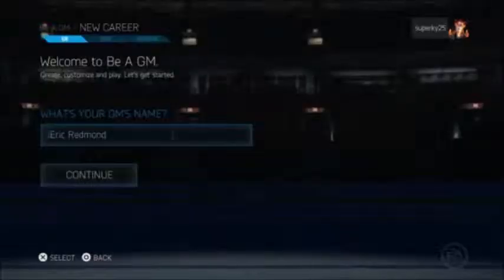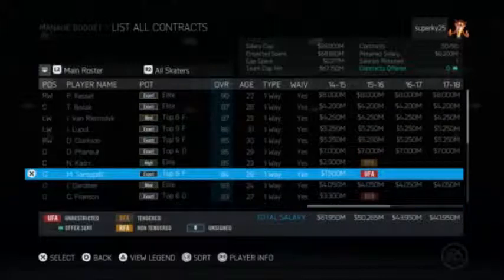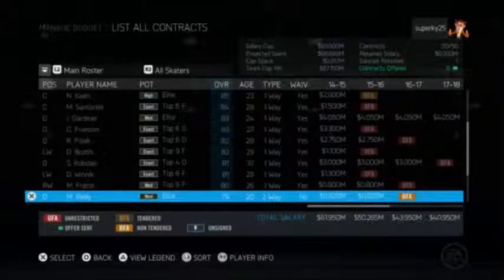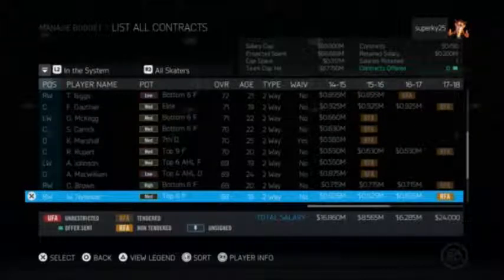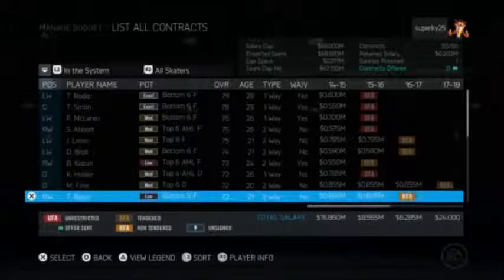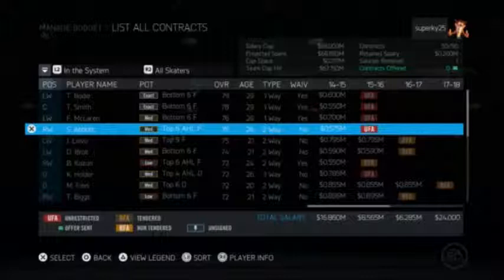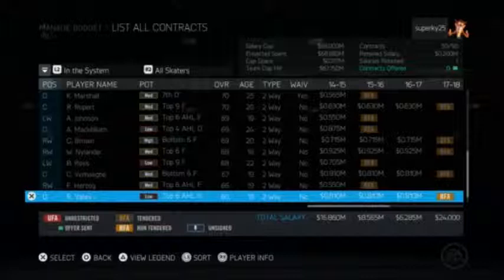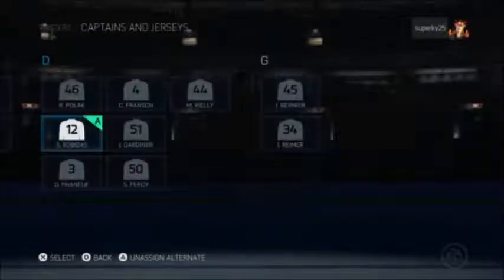NHL 15|Be A GM|Toronto Maple Leafs|Episode 1